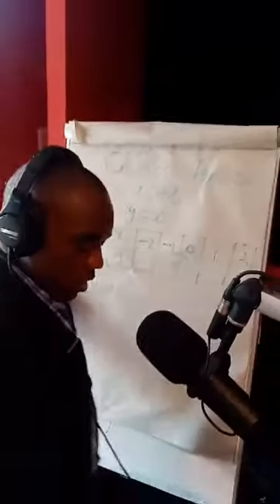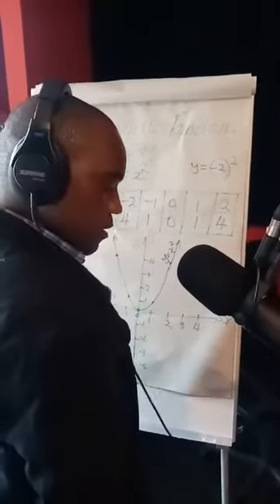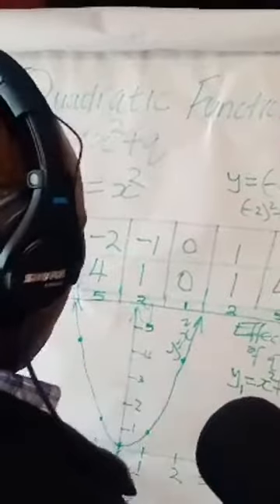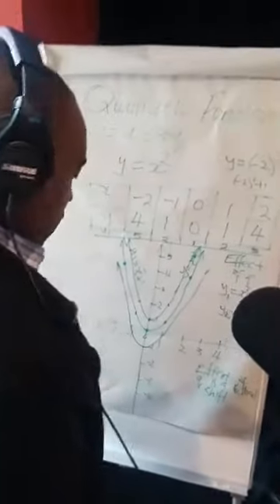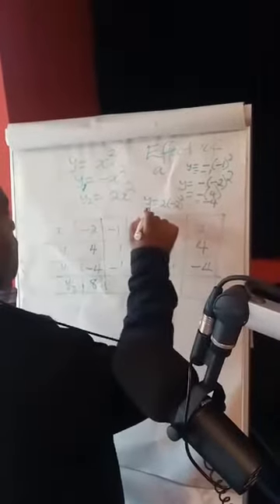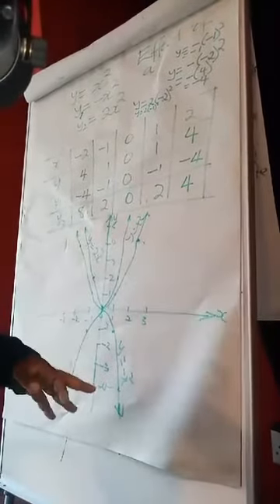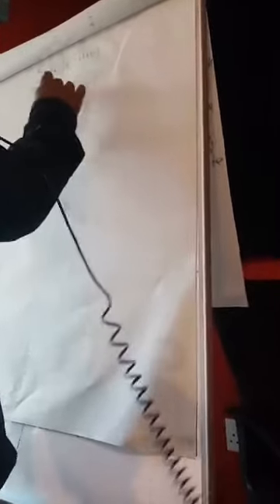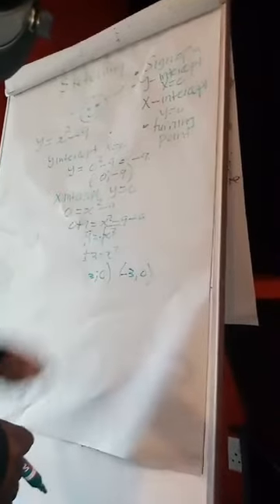Waterberg FM 99.3 - Grade 10 Mathematics presented by Mr. Justice Mukurechaza.